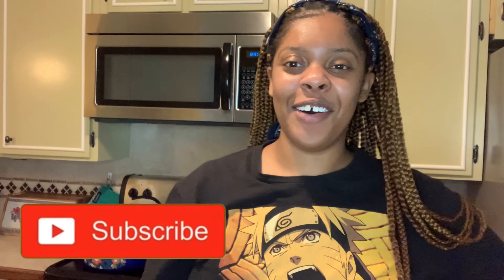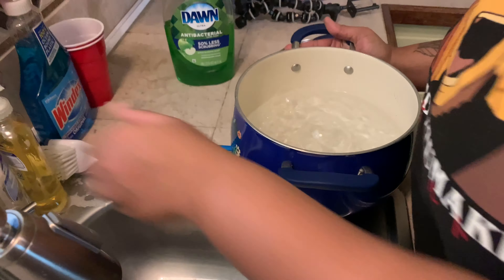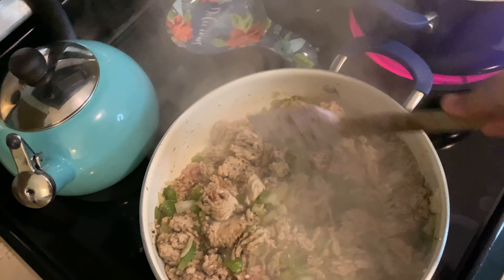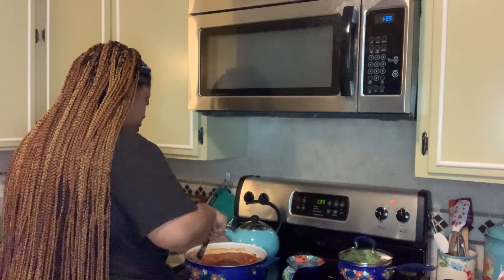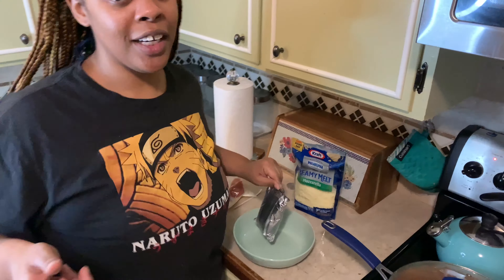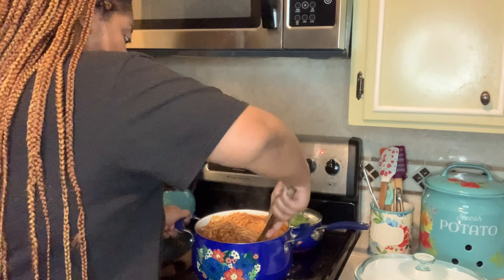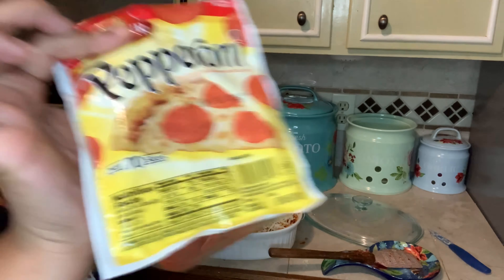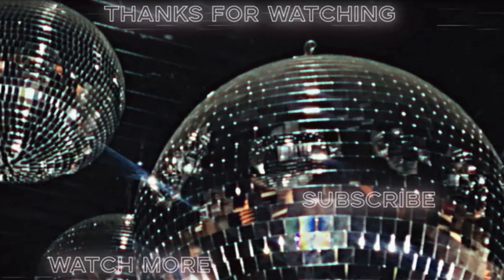COOK WITH ME | Baked Million Dollar Spaghetti | Affordable Dinner for Fam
Baked Million Dollar Spaghetti is creamy with a melty cheese center, topped with meat sauce and extra bubbly cheese. Tastes like a cross between baked ziti and lasagna with half the effort!

INGREDIENTS:
* 1 pound spaghetti , cooked two minutes shy of directions and drained*1pound ground beef*1 medium onion , chopped
* 2 cloves of garlic , minced
*Kosher salt and pepper to taste (I used ½ teaspoon Kosher salt and ½ teaspoon black pepper)
*6 cups Quick and Easy Marinara Sauce
*8 ounces cream cheese , softened
*3 cups shredded mozzarella cheese
 *parsley , chopped (optional as a garnish)